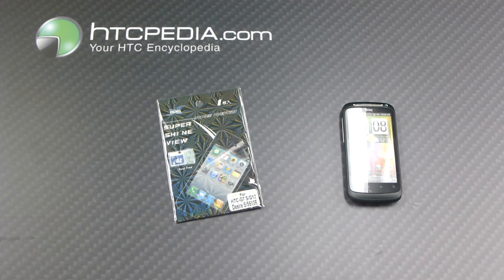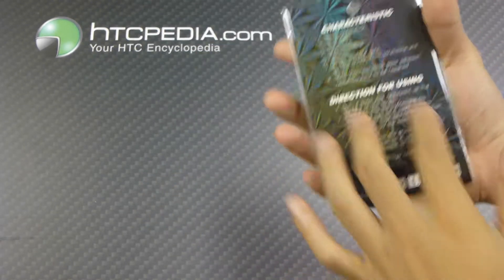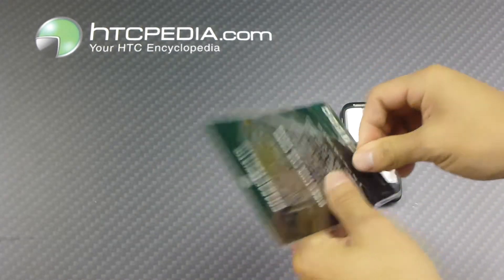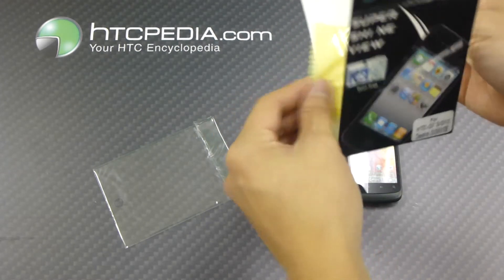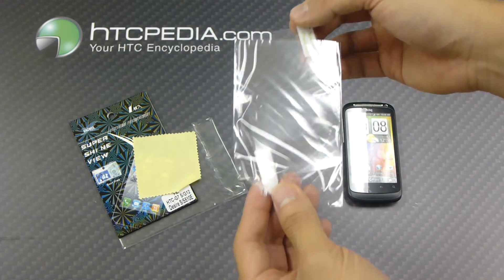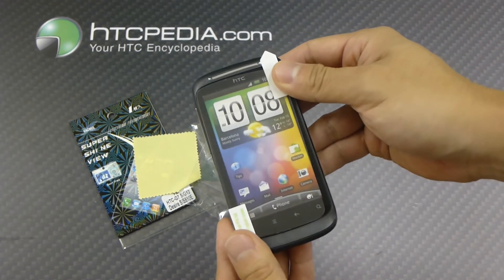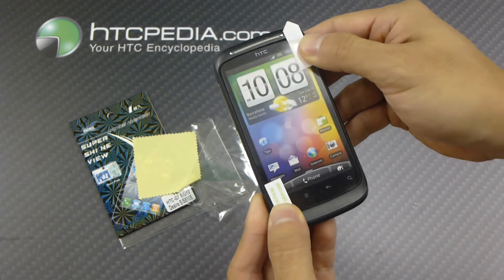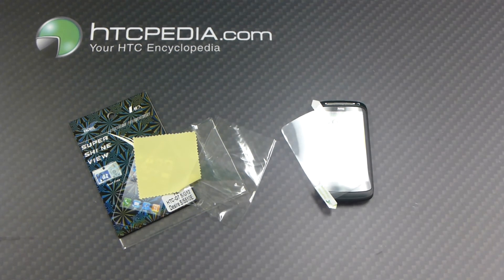HTC Desire S Anti-Glare Screen Protectors (3-pack)